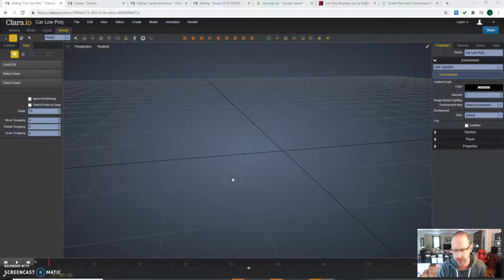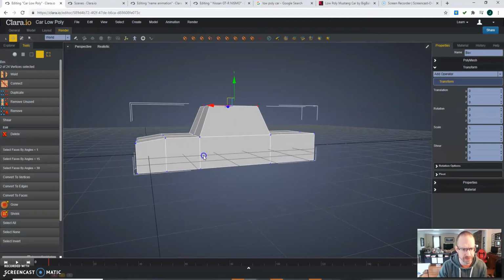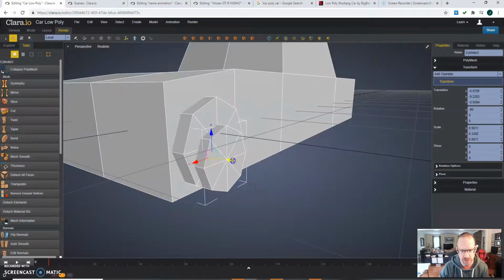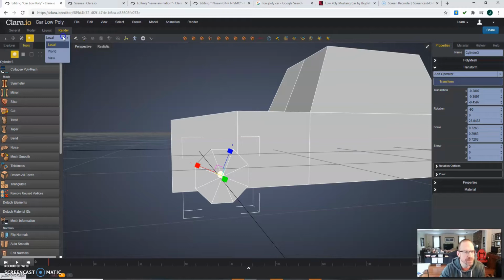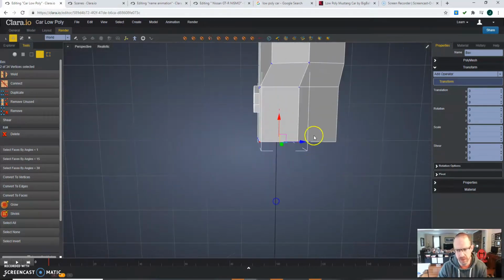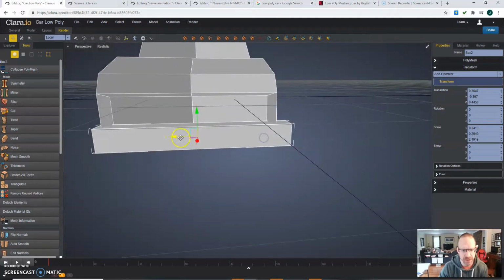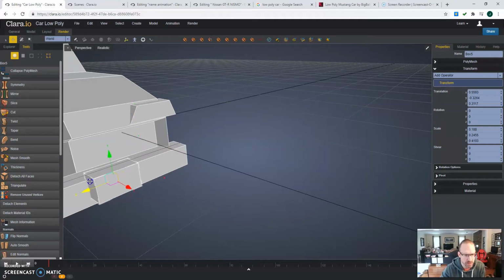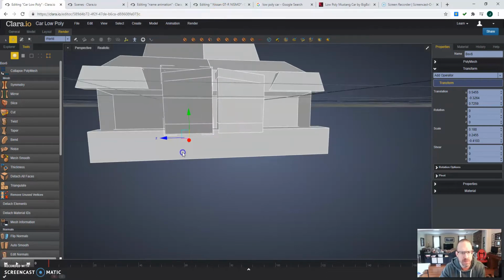Chromebook 3D modeling in Clara.io: Making the body of a car